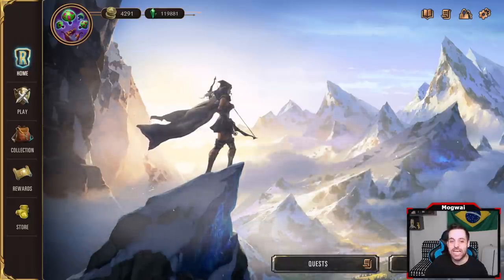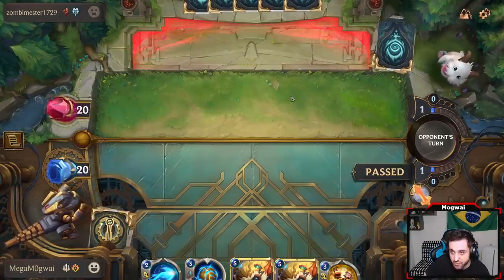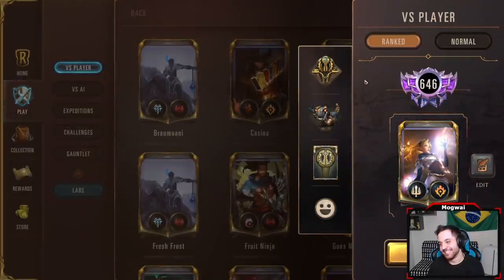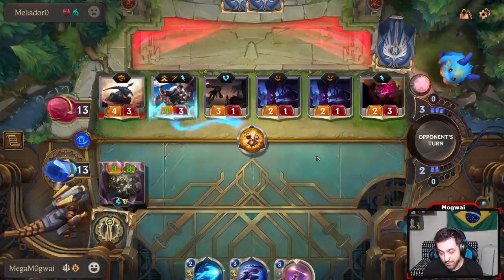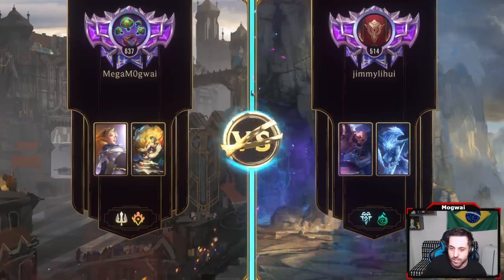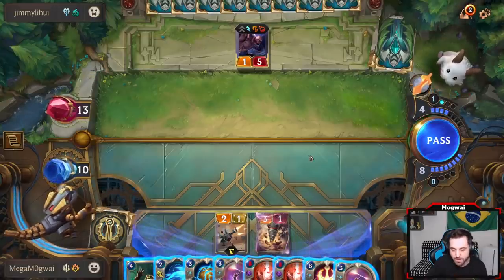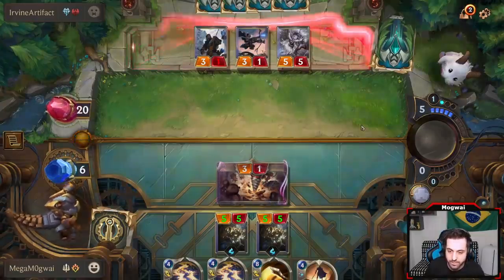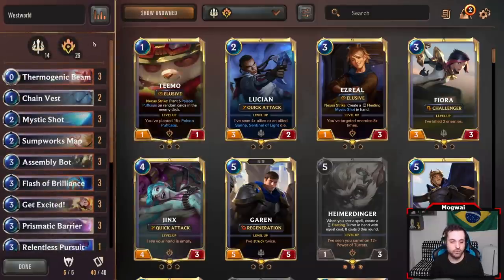ASSEMBLY BOT Map Alone Combo | Legends of Runeterra Deck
Skip Deck Guide to Gameplay: 05:02
Code: CEBAMAIEAMIBWJZUHABQCAARFIXQEAQBAAGSABABAQNB4HZRAEAQCAAV